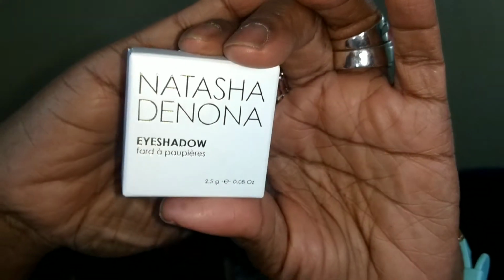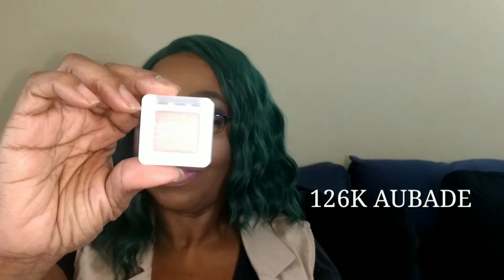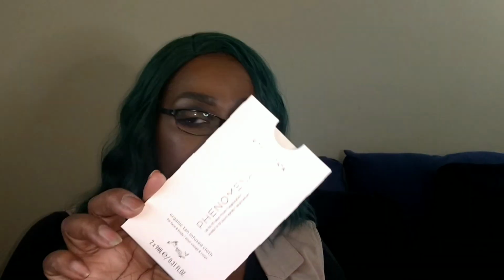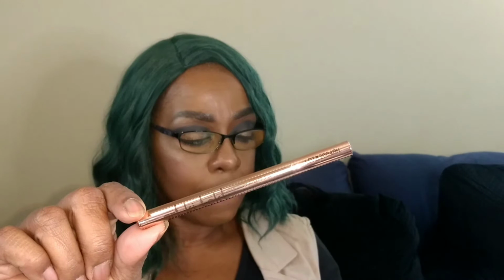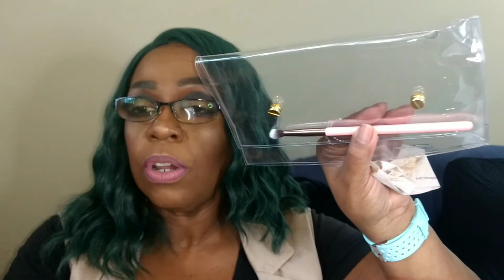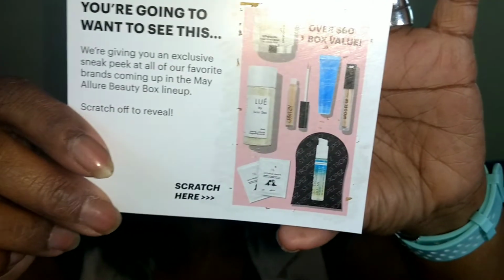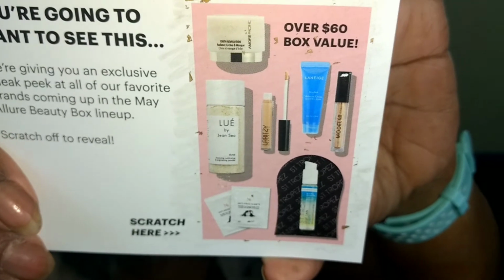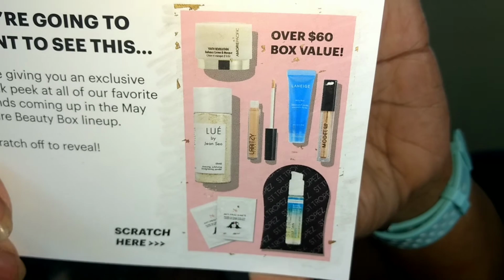Allure Beauty Box April/May 2019 with Spoilers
All Jewelry [except my wedding rings] are from my Jewelry